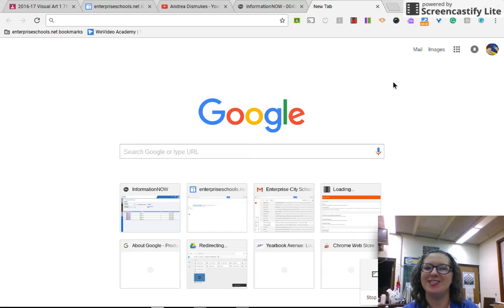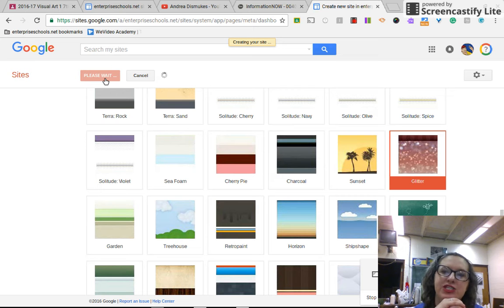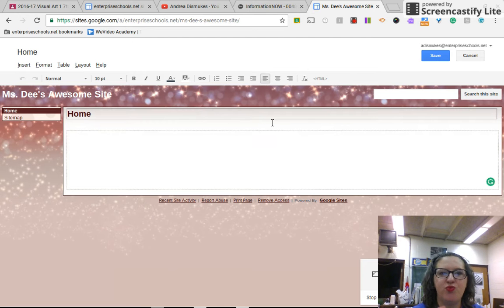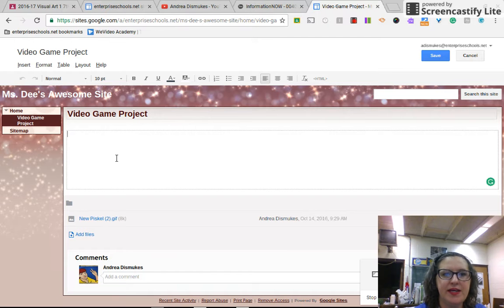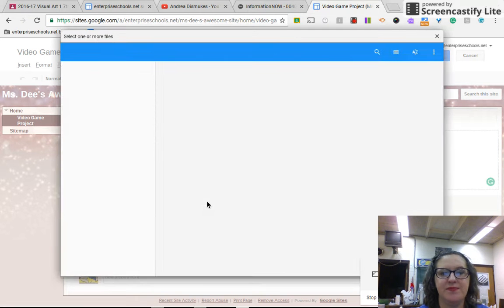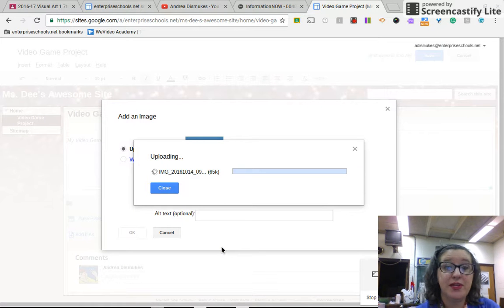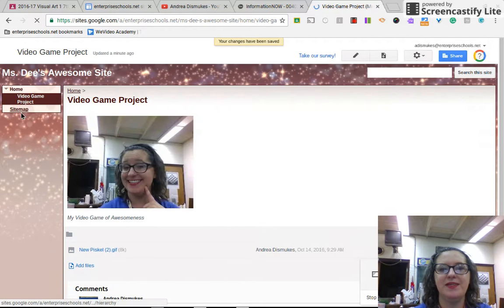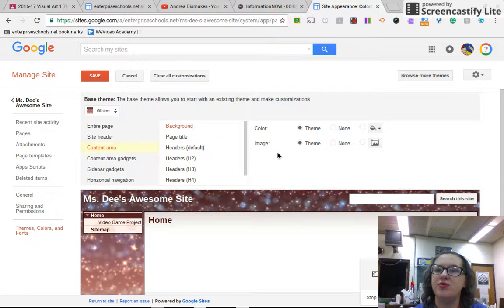Getting Started with Google Sites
A quick Google Sites walkthru for setting up a personal portfolio page.